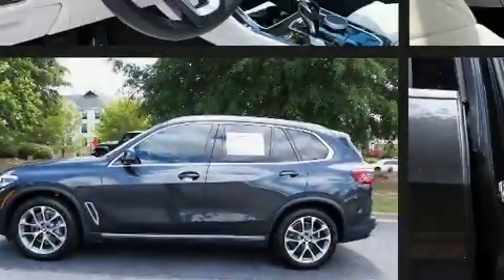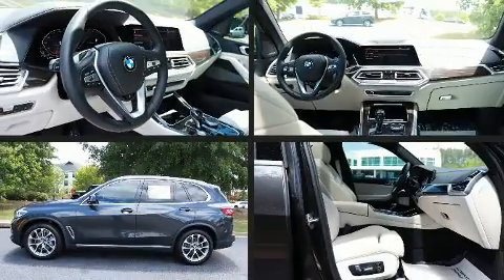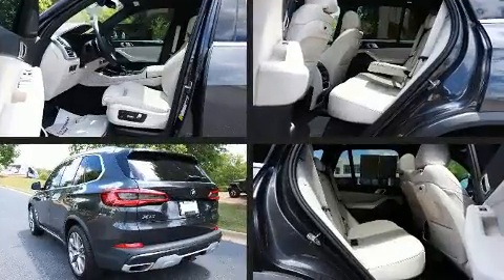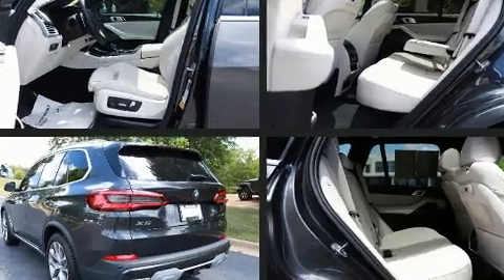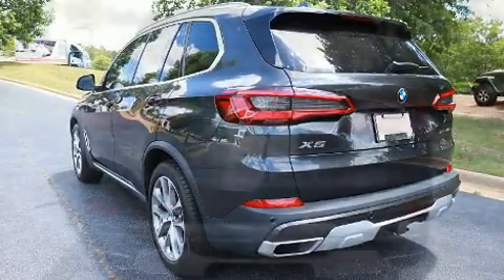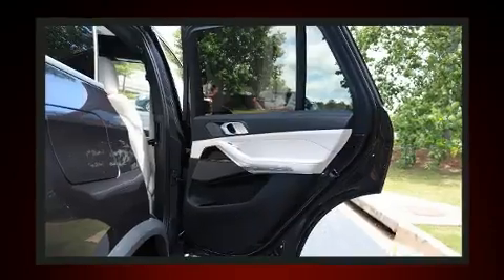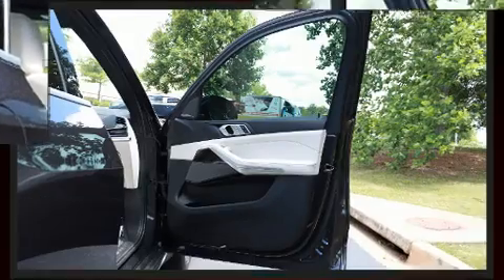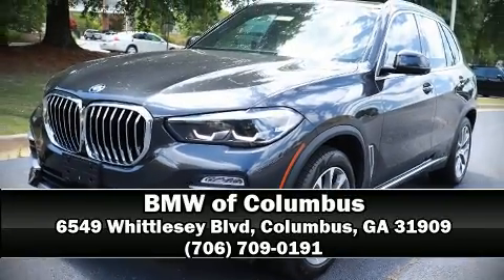2020 BMW X5 sDrive40i in Columbus, GA 31909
BMW of Columbus
6549 Whittlesey Blvd

Sensibility and practicality define the 2020 BMW X5 With fewer than 50,000 miles on the odometer, this vehicle is constructed with the discerning driver in mind. Under the hood you'll find a 6 cylinder engine with more than 300 horsepower, providing a smooth and predictable driving experience. The engine breathes better thanks to a turbocharger, improving both performance and economy. BMW prioritized comfort and style by including: delay-off headlights, speed sensitive wipers, a power seat, automatic temperature control, tilt steering wheel, cruise control, and seat memory. For drivers who enjoy the natural environment, a power moon roof allows an infusion of fresh air. BMW ensures the safety and security of its passengers with equipment such as: dual front impact airbags with occupant sensing airbag, front side impact airbags, traction control, brake assist, a security system, an emergency communication system, and 4 wheel disc brakes with ABS. Electronic stability control ensures solid grip atop the road surface, no matter how challenging the driving conditions. It also arrives with a Carfax history report, indicating just one previous owner. Our team is professional, and we offer a no-pressure environment. We'd be happy to answer any questions that you may have. We are here to help you.